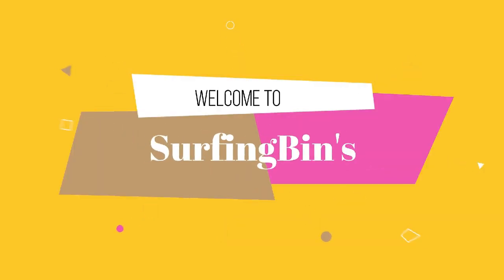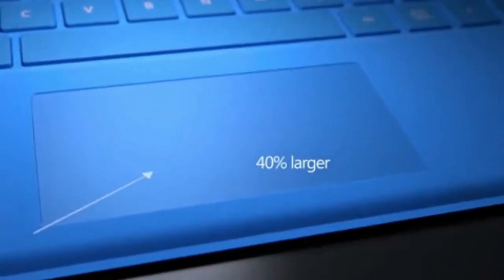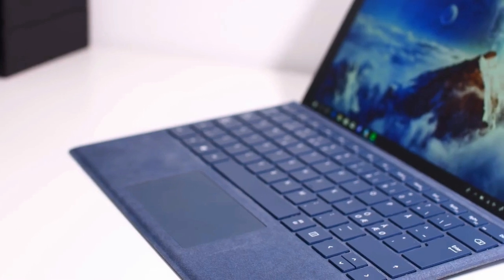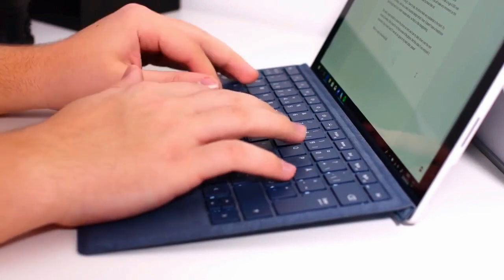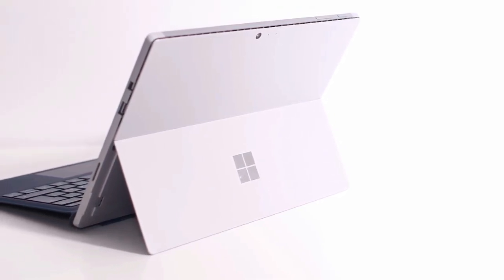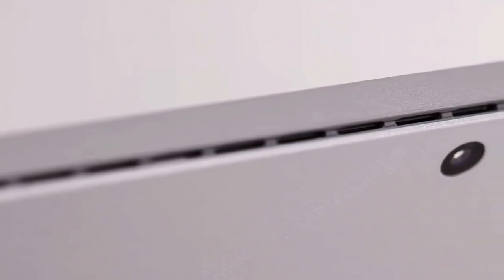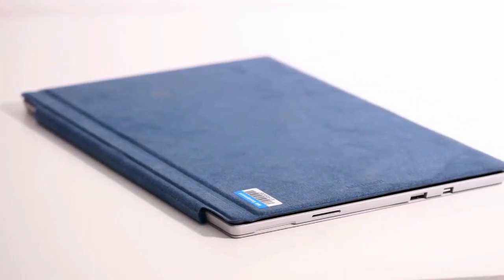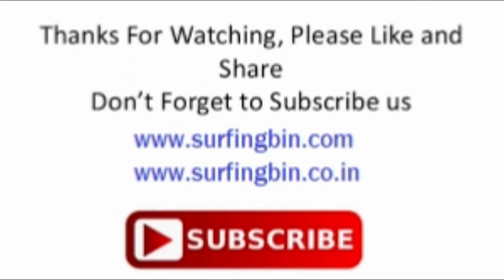Microsoft Surface Pro 4 PROS & CONS - Microsoft Surface laptop - Pros & Cons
Translated titles:
Microsoft Surface Pro 4 PROS & CONS

माइक्रोसॉफ्ट सर्फेस प्रो 4 प्रो और कंस

মাইক্রোসফ্ট সারফেস প্রো 4 প্রোস এবং কন

Microsoft Surface Pro 4 PROS eta CONS

Microsoft Surface Pro 4 ПЛЮСЫ і мінусы

Microsoft က Surface Pro 4 Pros & Cons

Microsoft Surface Pro 4 PROS i CONS

Το Microsoft Surface Pro 4 PROS & CONS

માઈક્રોસોફ્ટ સપાટી પ્રો 4 પ્રો અને કન્

Microsoft andigman Pro 4 PROS & konsèy

Microsoft Surface Pro 4 SABANI & KASHI

ʻO Kūlana Microsoft Pro 4 PROS & CONS

ಮೈಕ್ರೋಸಾಫ್ಟ್ ಸರ್ಫೇಸ್ ಪ್ರೋ 4 PROS & ಕಾನ್ಸ್

마이크로 소프트 표면 프로 4 PROS & CONS

Microsoft Surface Pro 4 артыкчылыгы жана жетишпеген жактары

മൈക്രോസോഫ്റ്റ് സർഫസ് പ്രോ 4 പ്രോസ് ആൻ

د مایکروسافټ سطحی پرو 4 پروسیسونه او کنسونه

ਮਾਈਕਰੋਸਾਫਟ ਸਰਫੇਸ ਪ੍ਰੋ 4 ਪ੍ਰੋਸ ਐਂਡ ਕੋਂਸ

Мицрософт Сурфаце Про 4 ПРОС & ЦОНС

Microsoft Surface Pro 4 pro & kontra